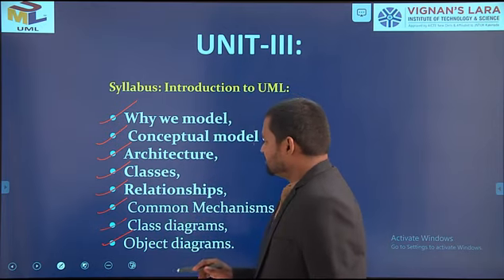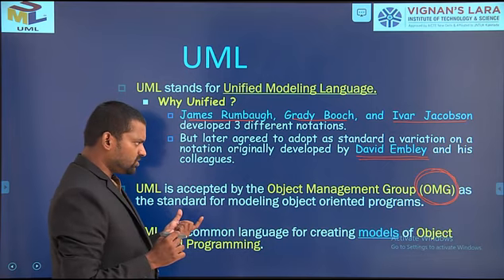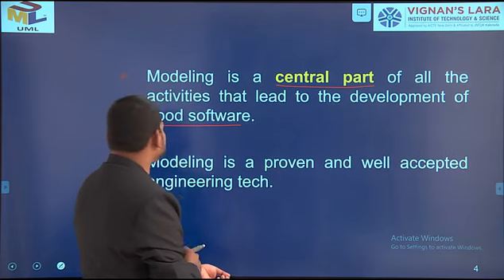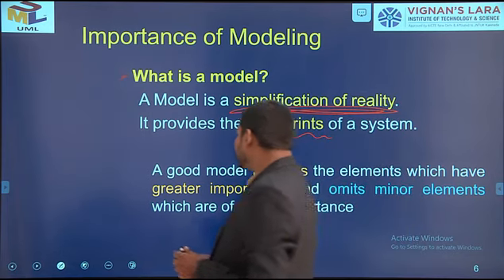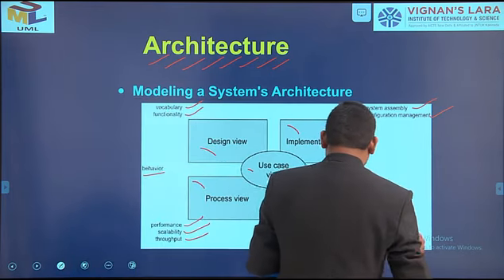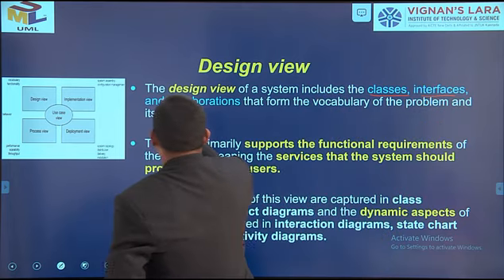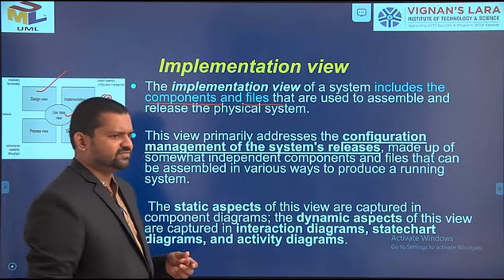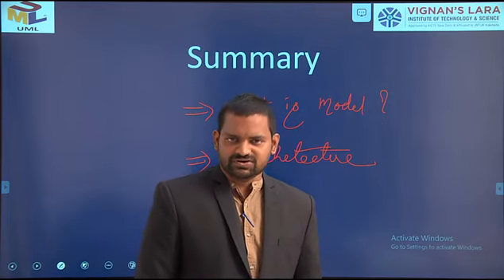OOAD-UNIT-III-Lect 1 Model By || K Parisuddha Babu